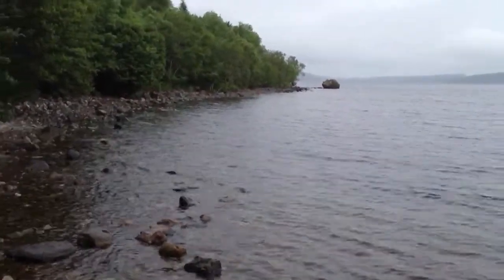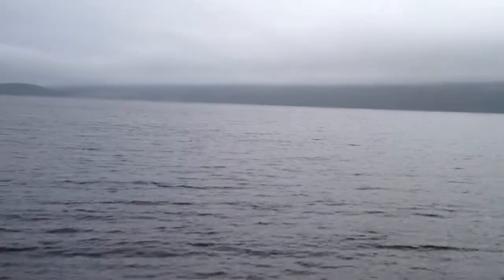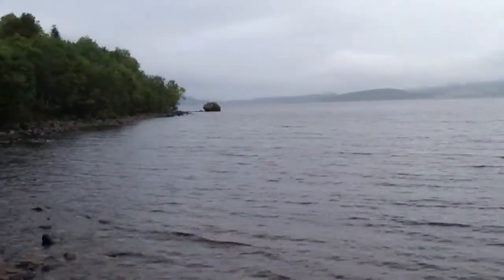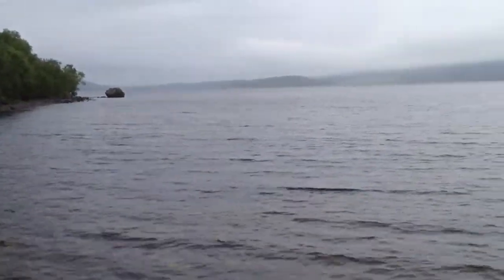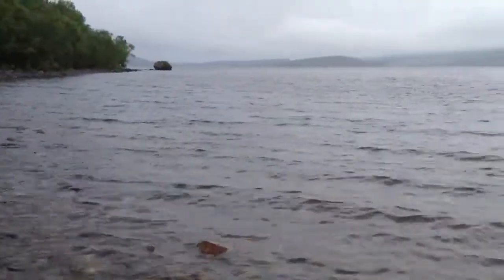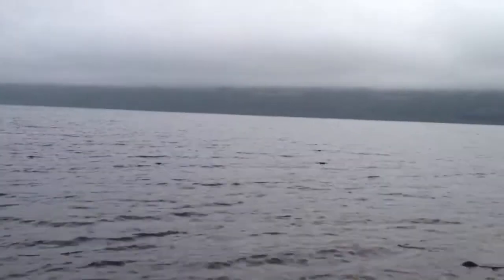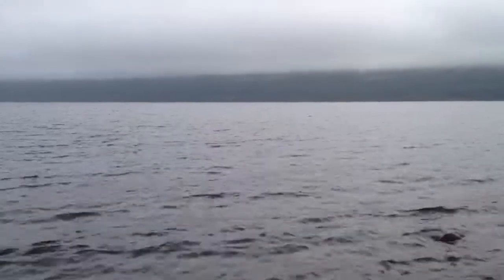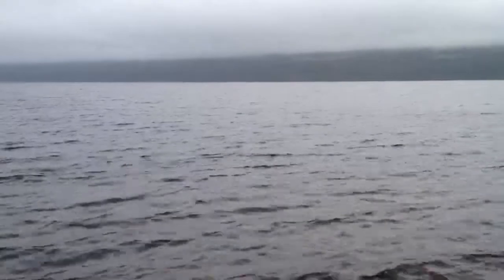Loch Ness Scenery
It's raining today and the cloud cover is low but here I'd a little information on Loch Ness.